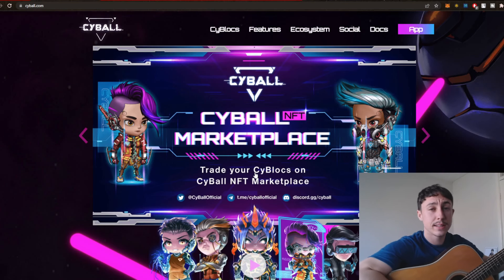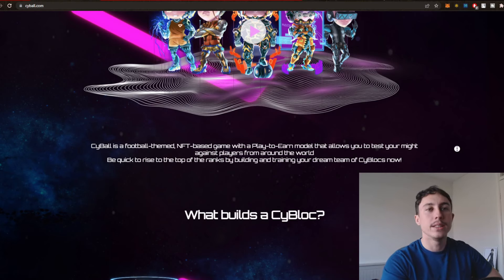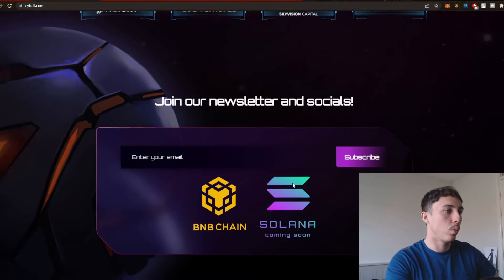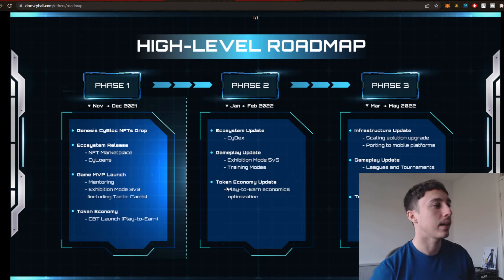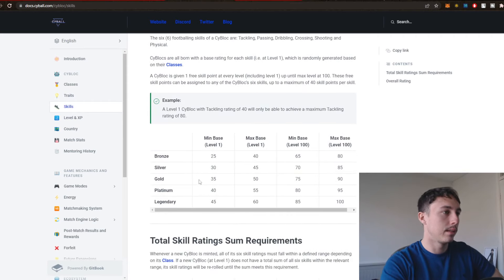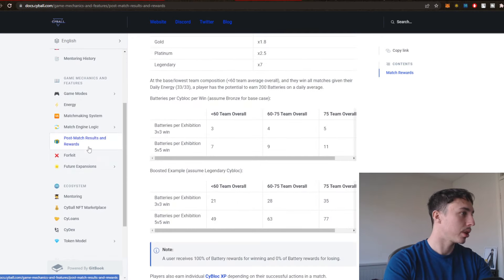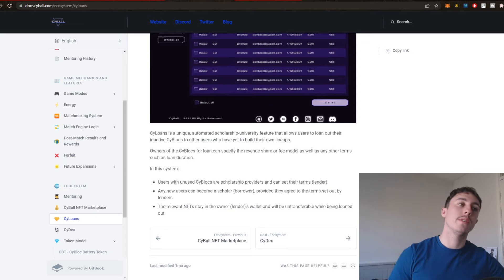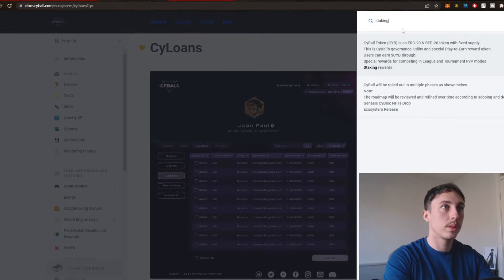CYBALL NFT NEW PLAY TO EARN CRYPTO GAME! SOON TO RELEASE! IS IT WORTH IT?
Defi and play to earn can be a good hedge against a bear market, with the huge amounts of yield you can earn. Is this project going to be worth it? I just have a feeling it is going to lack in terms of the gameplay element, but we shall see!

CYBALL NEW NFT PLAY TO EARN CRYPTO GAME! SOON TO RELEASE! IS IT WORTH IT?

Blockchain is becoming hugely popular, cryptocurrency and blockchain is being spoken about in small cafes and pubs, and when your own mother even talks about blockchain you know it is becoming too mainstream! I just love the diversity of cryptocurrency, the NFT's, the Defi space and of course Bitcoin, Ethereum, Cardano and other blue chip tokens :) these projects in particular have huge scope for growth in the future and we still have a relatively low market capital in contrast to gold and stocks!